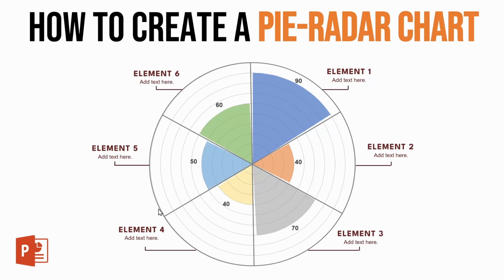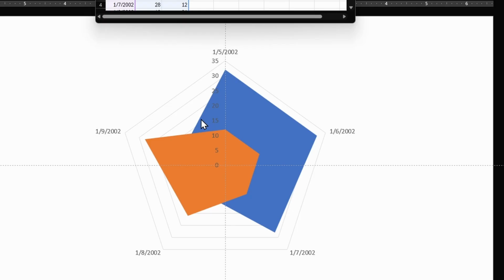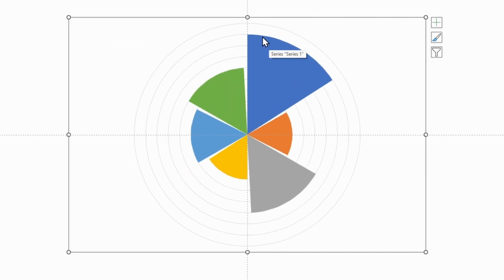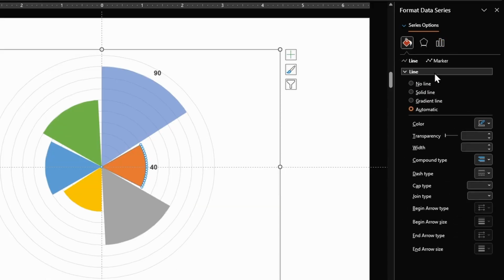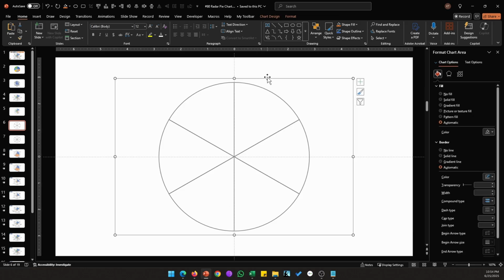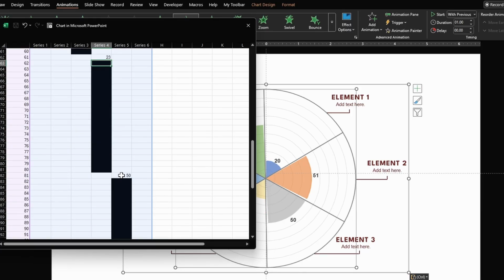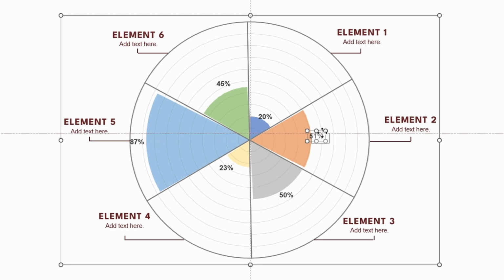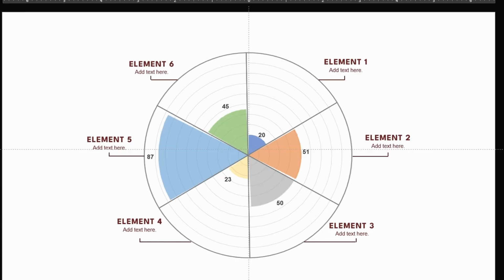How to create a Dynamic Radar-Pie Chart in PowerPoint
In this video, we will look at how to create a Radar-Pie combination chart.

⏰Timestamps:
00:50 Creating a Pie-Radar Chart with 6 sections from scratch
05:19 Changing values in the chart
06:02 Changing Numbers to %s
07:06 Modifying the chart from 6 sections to 4
08:17 Announcement

💬 Leave a comment: Where will you use Radar-Pie chart?